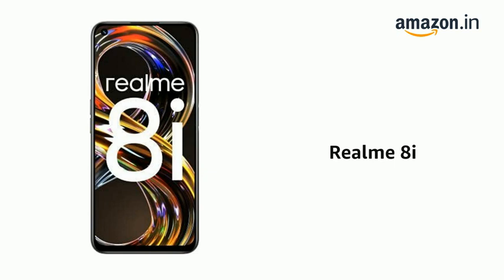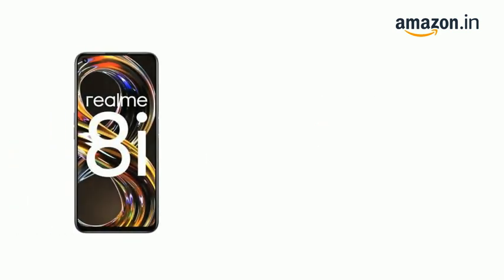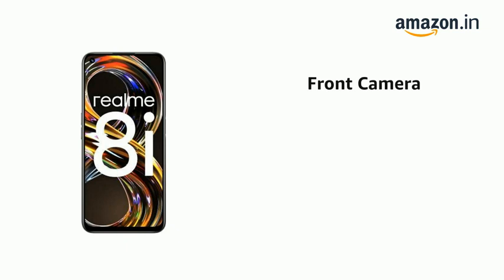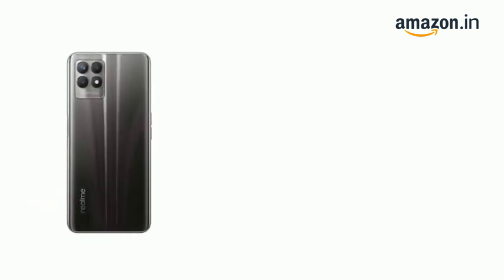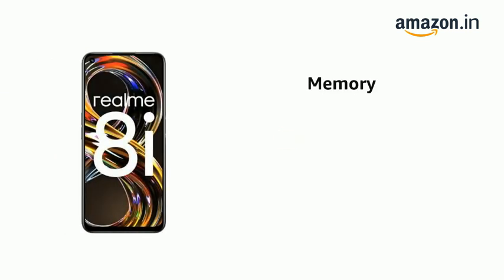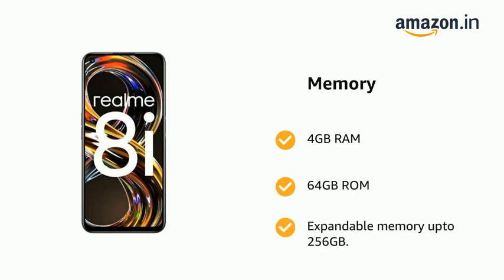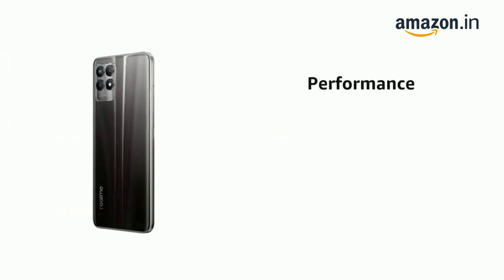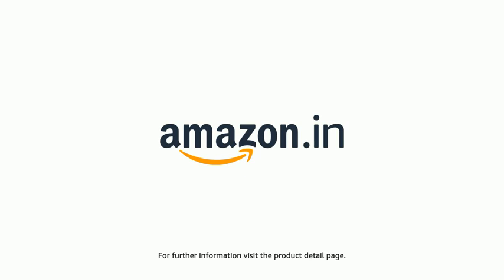realme 8i Unboxing And First Impressions ⚡️ MediaTek Helio G96, 120Hz Screen, 50MP Camera & More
realme 8i Unboxing And First Impressions | Doston Aaj hum kar rahe hain unbox realme 8 series ke 5th phone ko jo hain - realme 8i.Ye smartphone aata hain kuch interesting features ke sath to aap ye video ant tak dekhiye aur Doston Agar Aapko Ye Video Accha Laga Ho To Video Ko Like Aur Share Karna Na Bhoole.